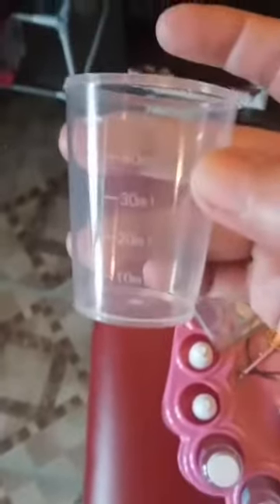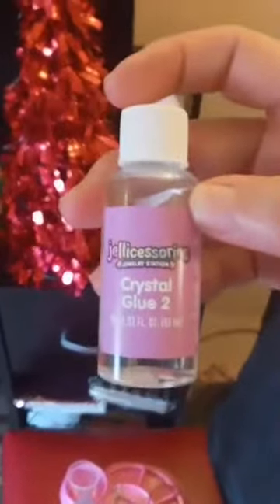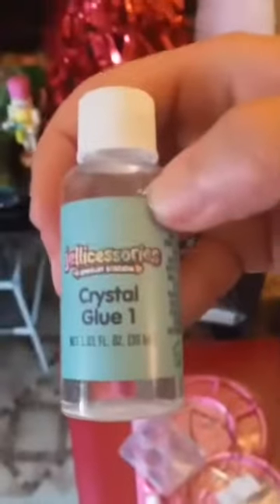showing you the stuff that came in the jellicessories jewelry station my niece eternity got me for 🎄